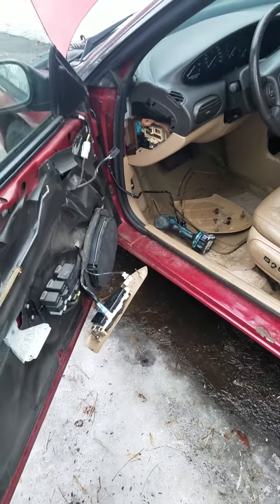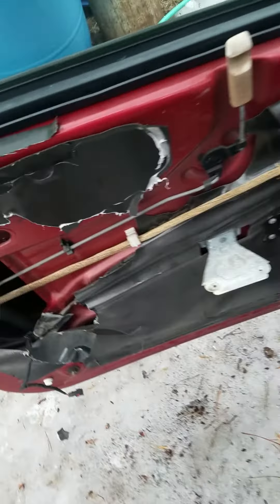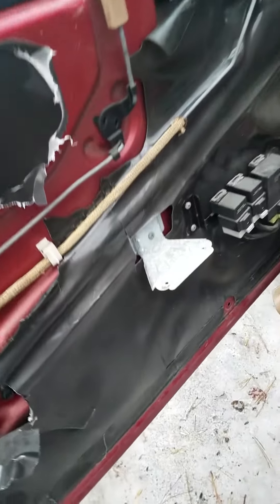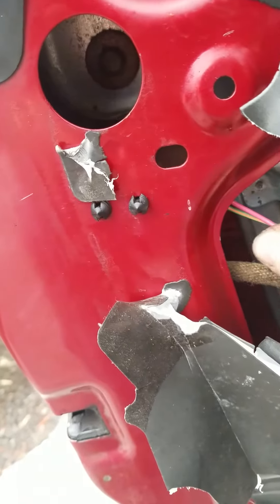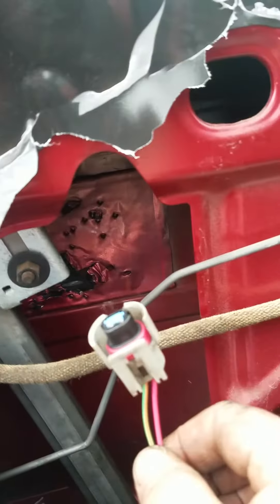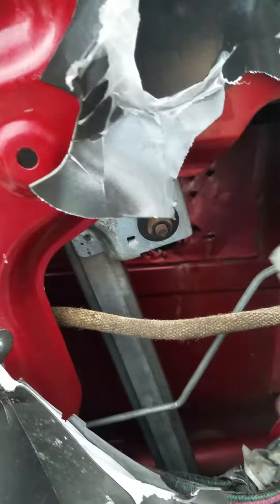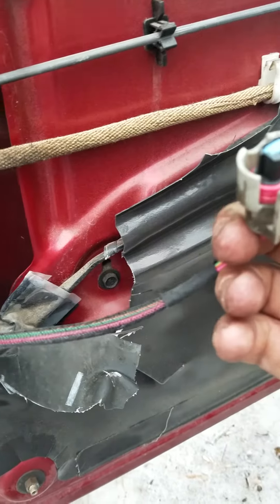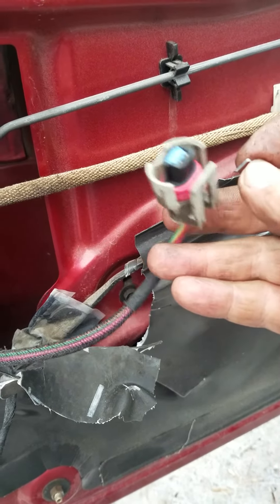1996 Sebring JXi immobilizer reset, emergency security bypass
Door key reset override, I locked the keys in it and set off the immobilizer while opening the door with an unlock kit. The door cylinder was frozen and I could not use the door key to deactivate the immobilizer.  Video is for an immobilizer reset, bypass.